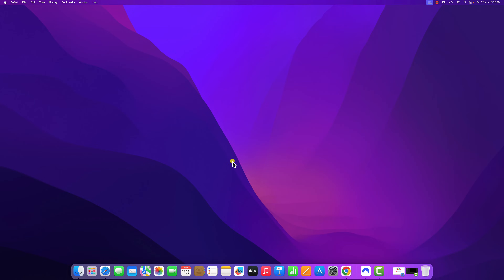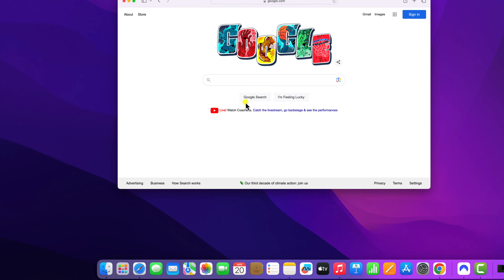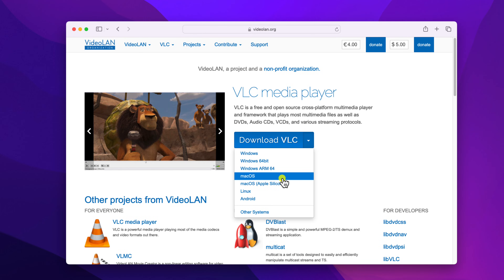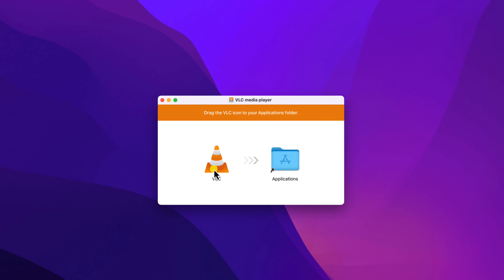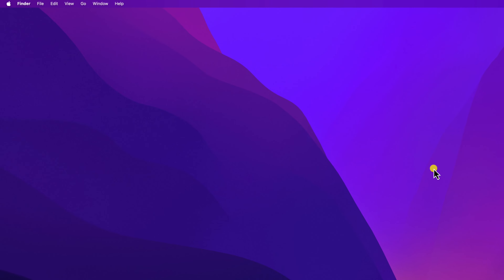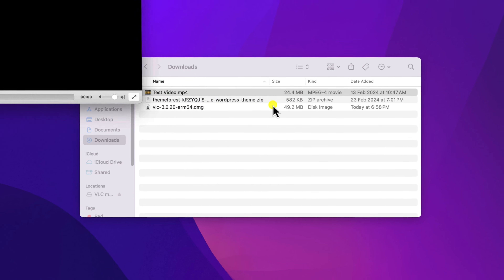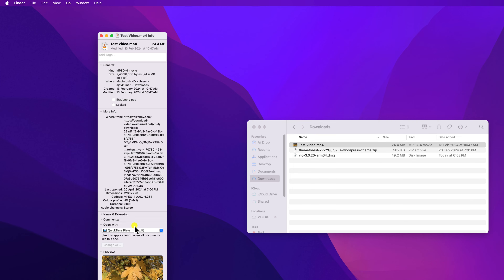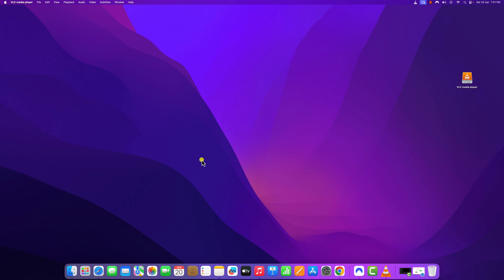How to Install and Use VLC Media Player on Mac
In this video, we are going to learn how to install and use VLC Media Player on a Mac. If you want to use VLC as the default media player on your macOS, you can easily download and install it.